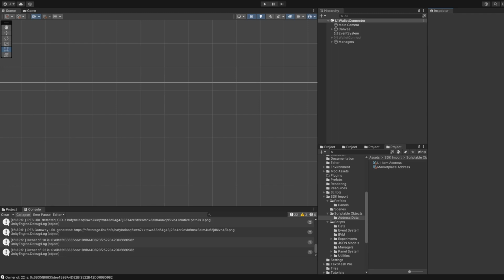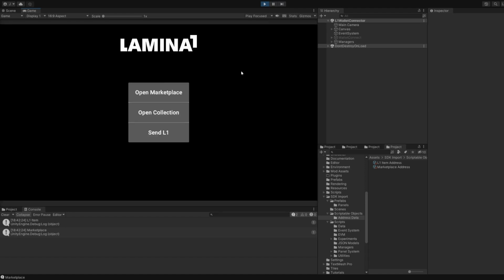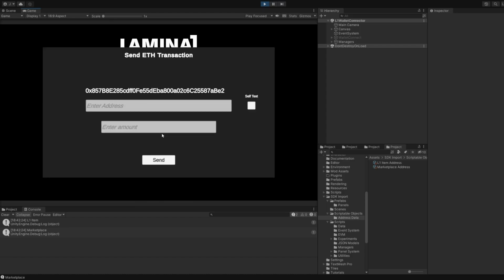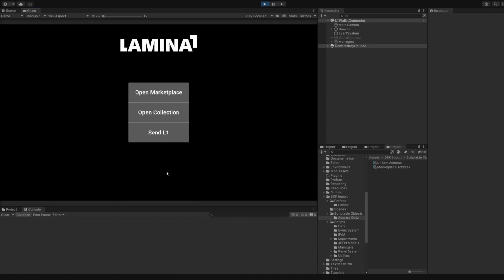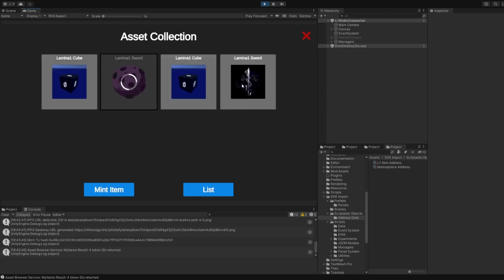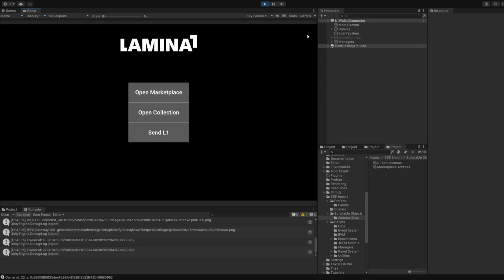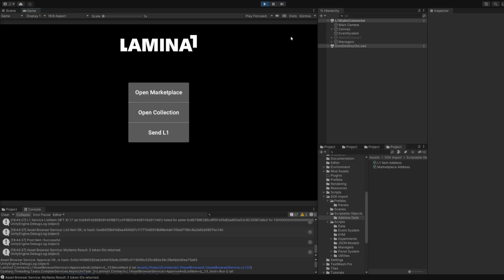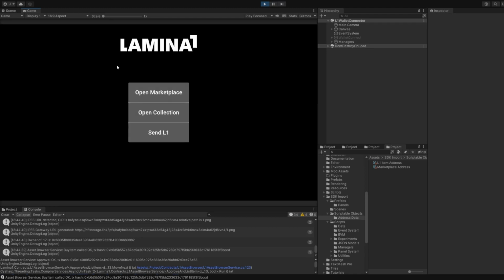L1 For Unity – First Look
This video is designed for software developers looking to build Web3 games in Unity on LAMINA1. Watching it will provide you a brief overview of what you will be able to do with the early SDK prototype we’ll be developing together.